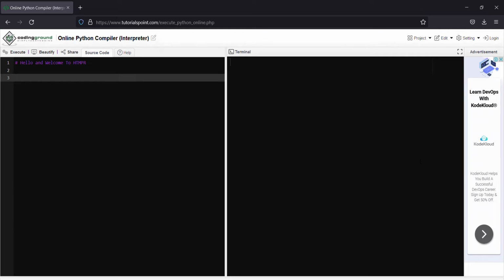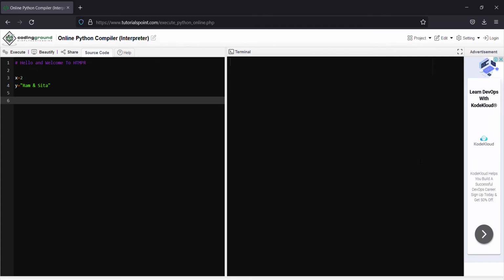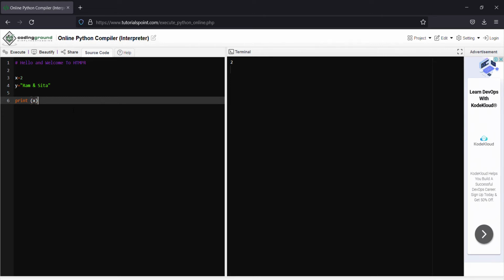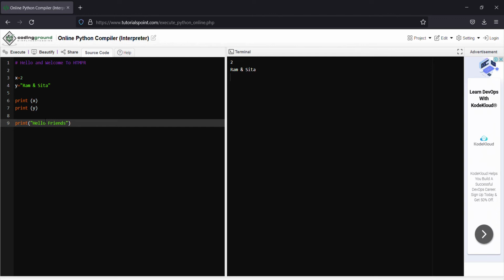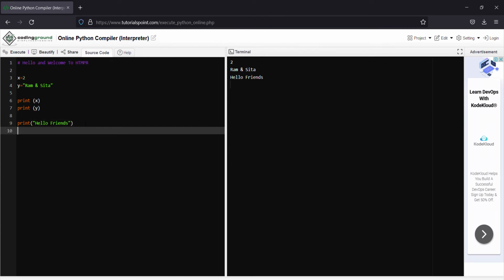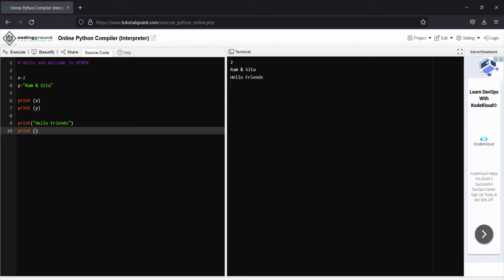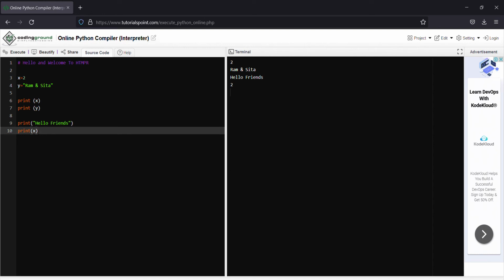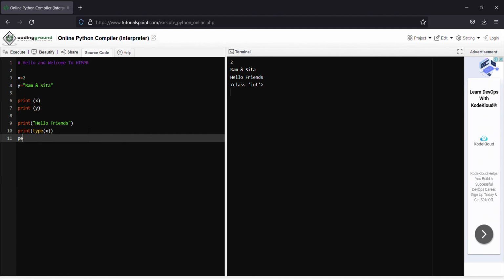Print Format Type In Python - HTPMR